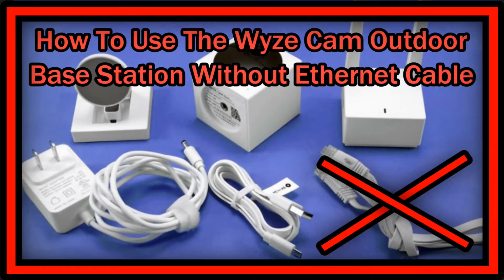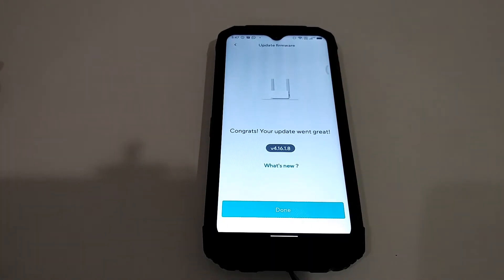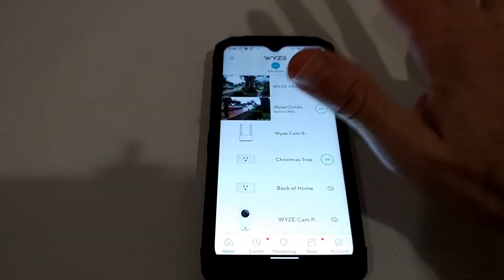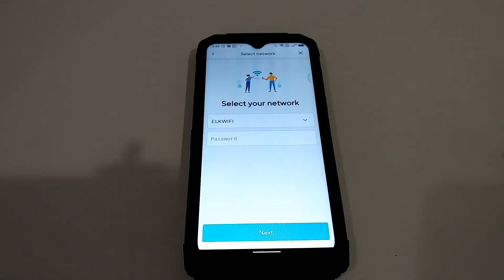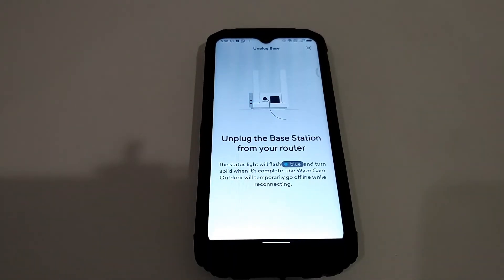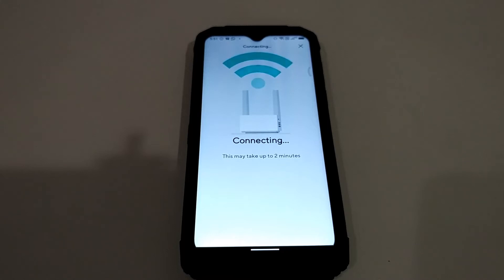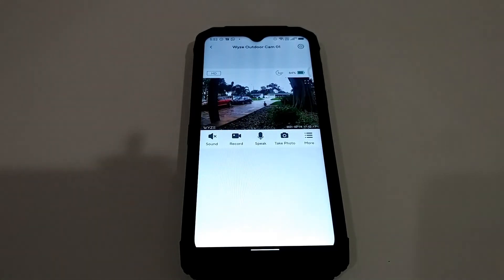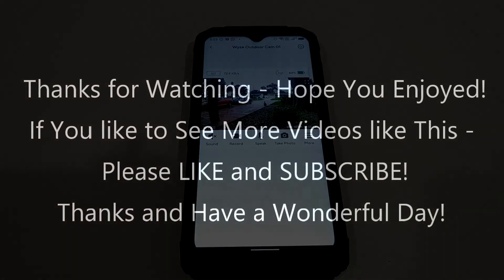How To Use The Wyze Cam Outdoor Base Station Without Ethernet Cable (New Firmware Update!)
Till now there was always an Ethernet connection needed from the Wyze Cam Base Station to the Wifi router (directly or over power LAN). This was a big problem for many users - especially with the limited wireless range of the Wyze Cam Outdoor, but now we can change the settings, connect to the router by Wifi and remove the cable ... at least based on the e-mail which they sent us today (Feb. 19th 2021). So let's see if this really works.

Want to unplug your Base Station from your router?
Once it's set up, you can use Wyze Base Station on a WiFi connection - no need for a router. To do this:

- In the Wyze app, tap on your Wyze Base Station.
- Tap on the Settings gear on the top right.
- Tap Device Info / Change Connection. You'll see one of the following screens:
- Select your network.
- Follow the onscreen steps to connect to your WiFi network.
- Once connected, unplug the Base Station from your router.
- The status light will flash blue, then turn solid once complete. You're all set!
- Connect via WiFi.
- Unplug the Base Station from your router.